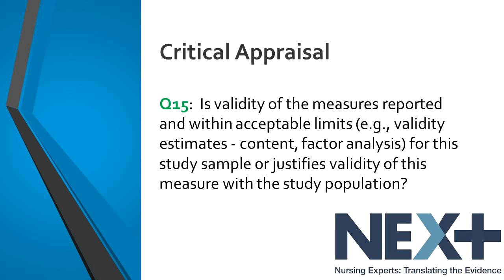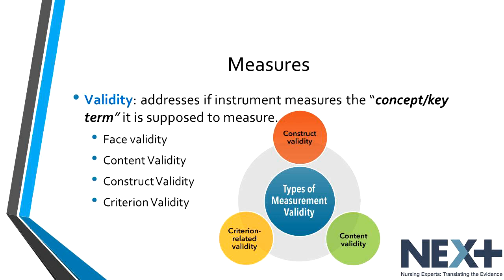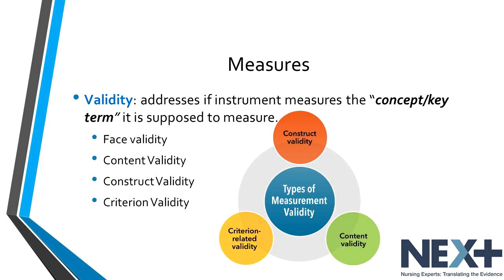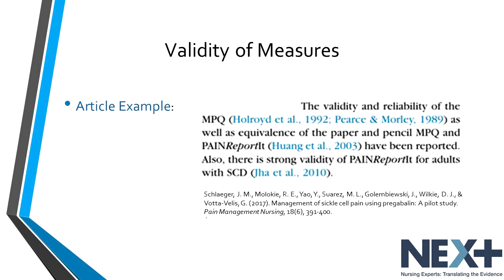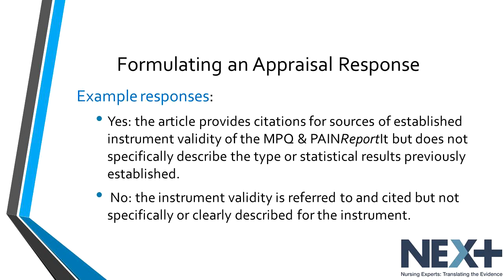NExT_Appraising the Evidence - Question 15 [Validity]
Appraising the Evidence - Question 15 [Validity] lecture